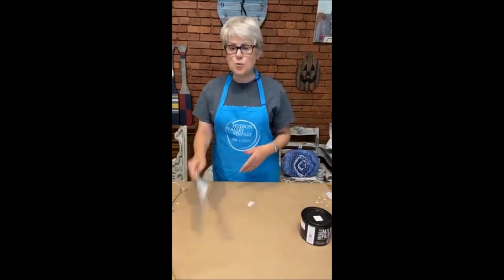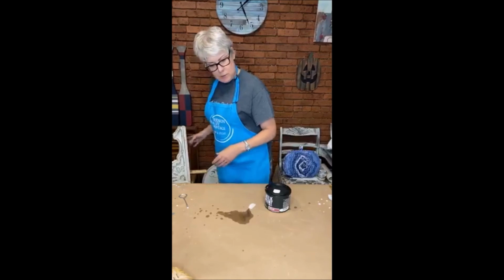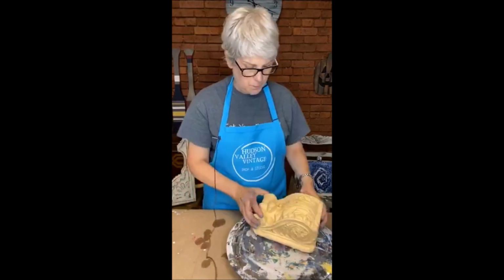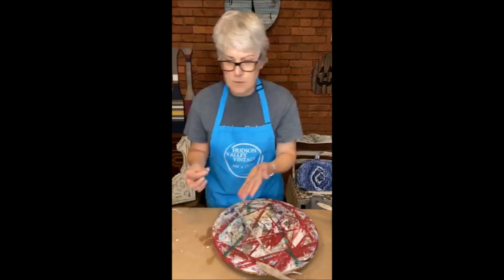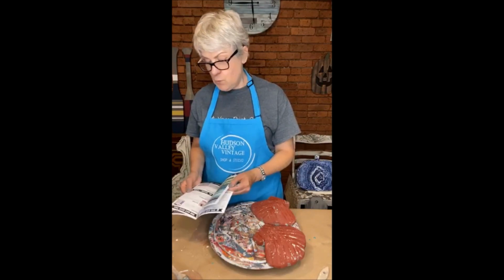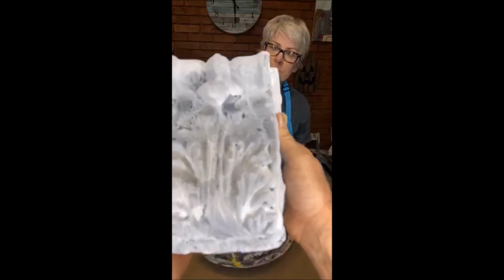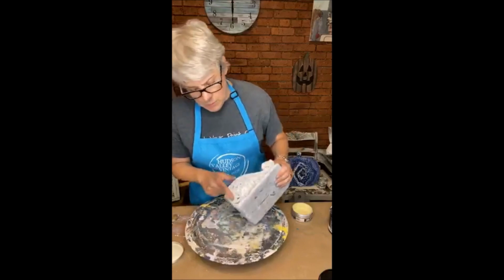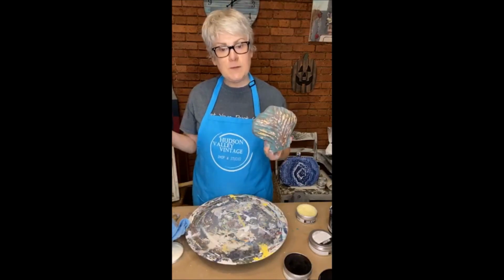Meet The Real Milk Paint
Hey everyone! This is Risa and Kevin from Hudson Valley Vintage. Today we are introducing you to a new product in our store - The Real Milk Paint. We are also going to show you how to mix paint, layer, and wax it.

The Real Milk Paint Ebony Wax